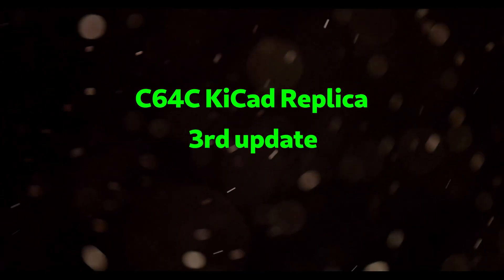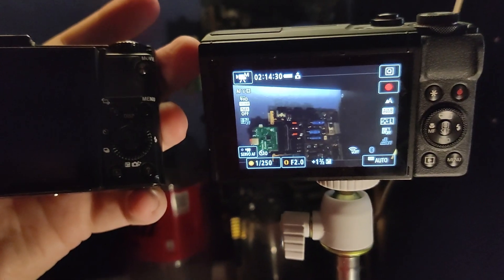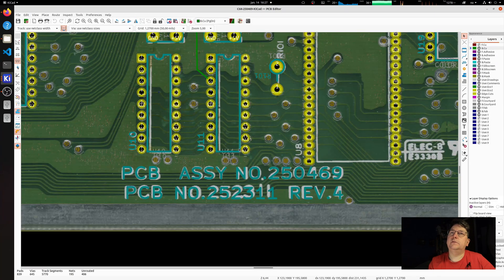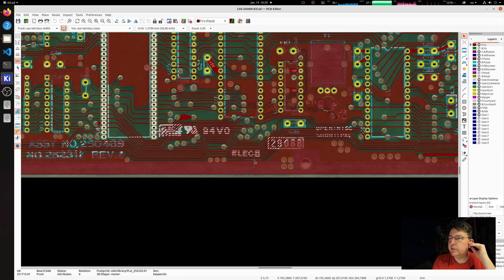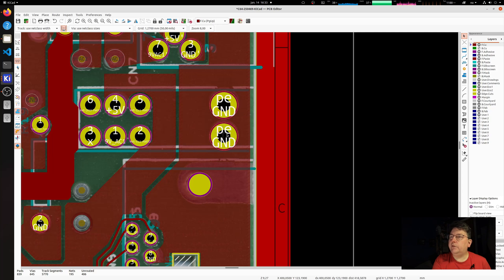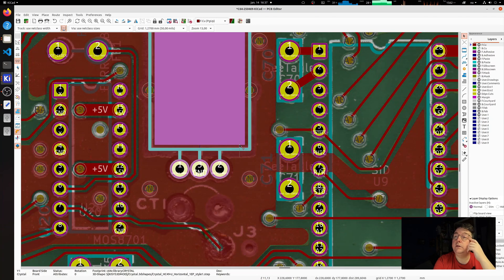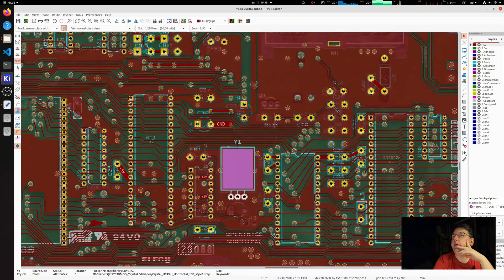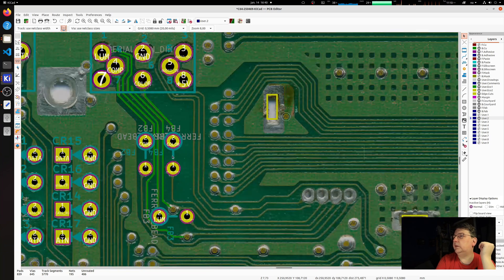C64C Motherboard KiCad Replica update 3